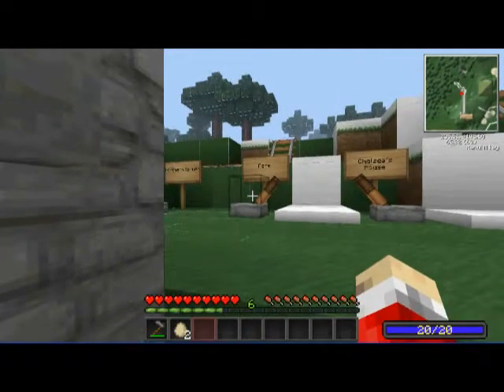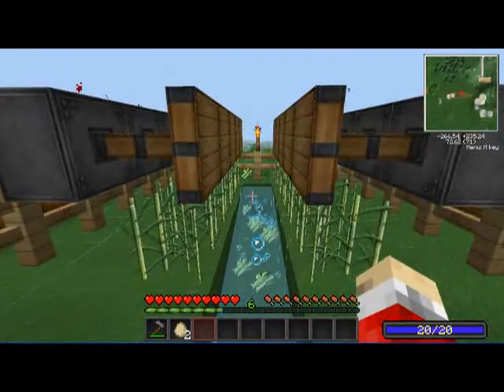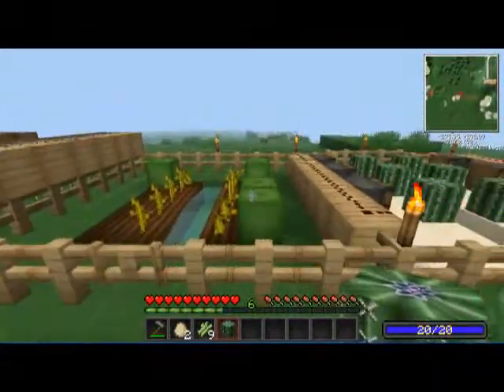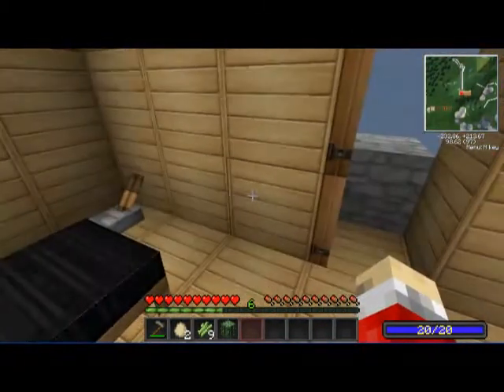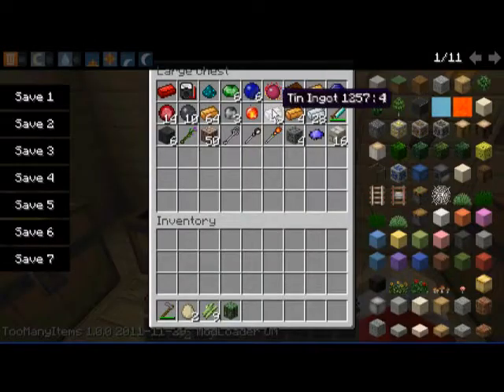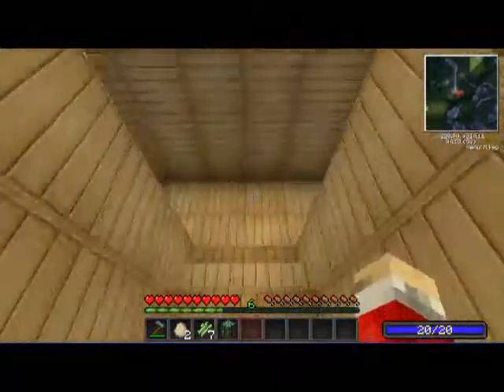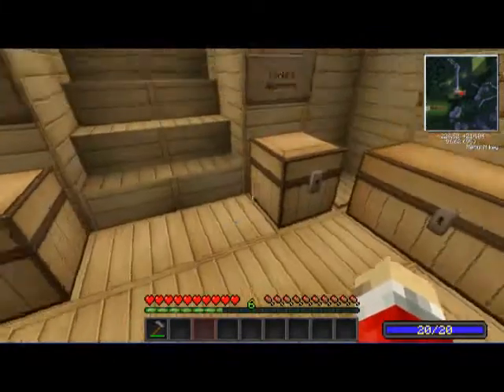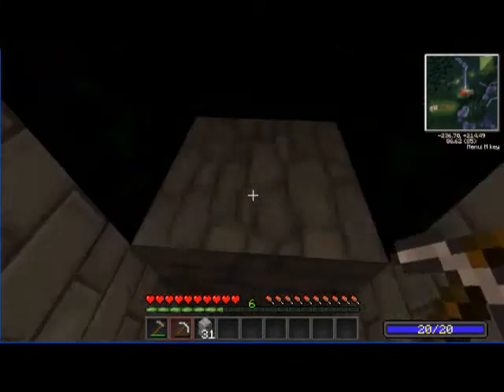Let's Play Minecraft (Part 25) - Security and Upgrades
Wherein Desmo shows off some new redstone contraptions and his extended farm.